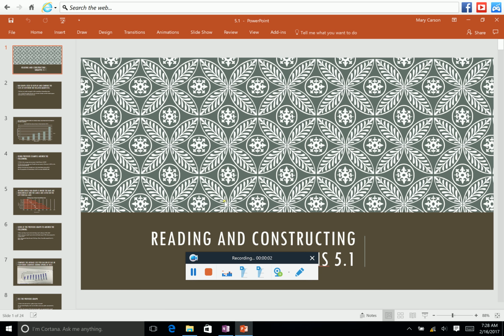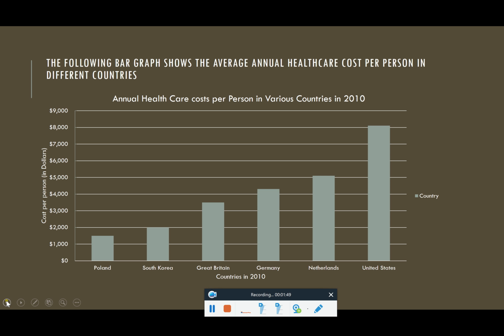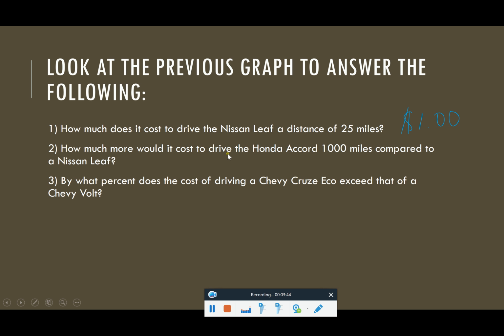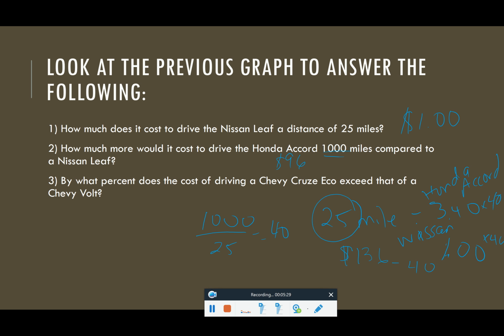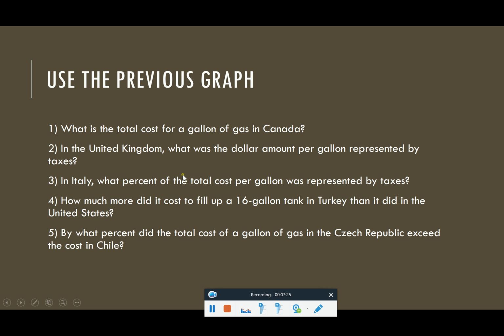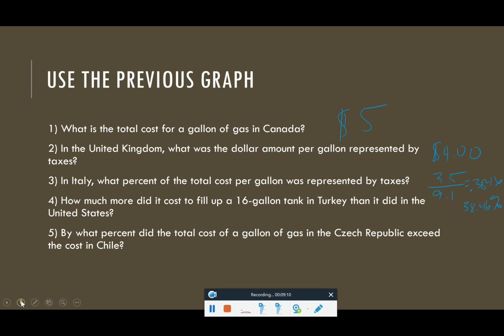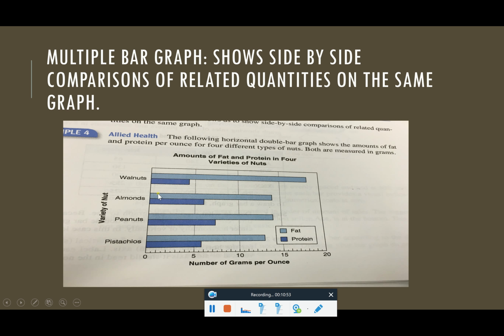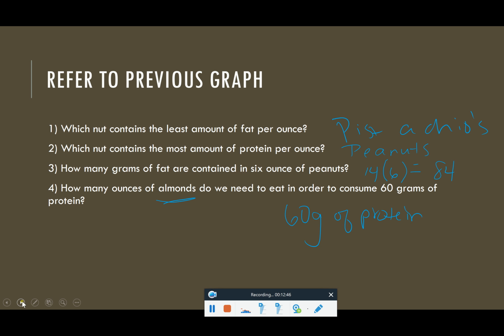5.1 part 1 video